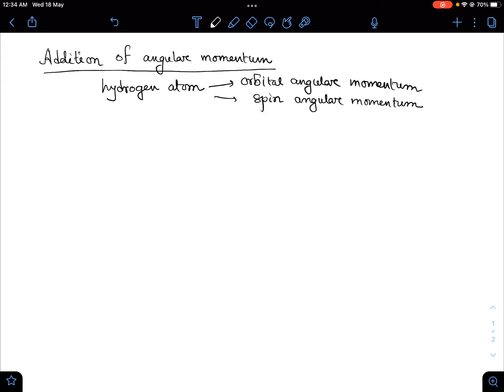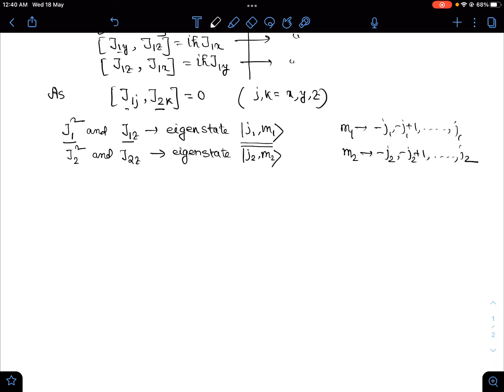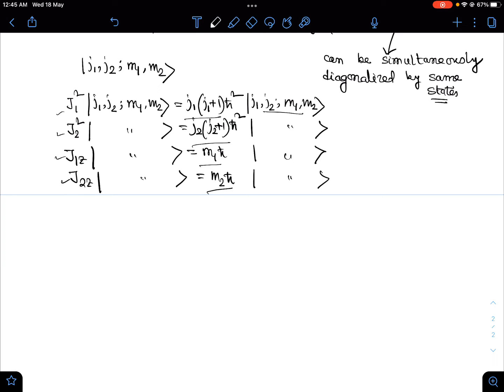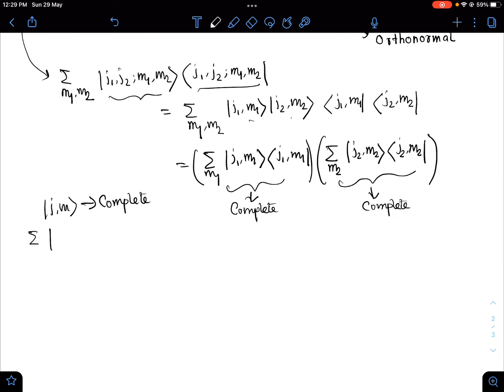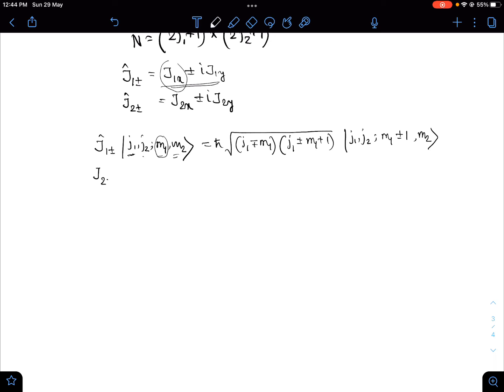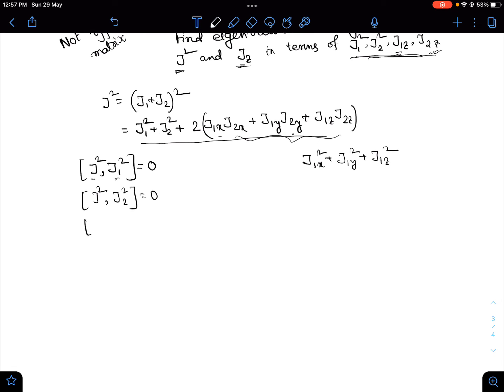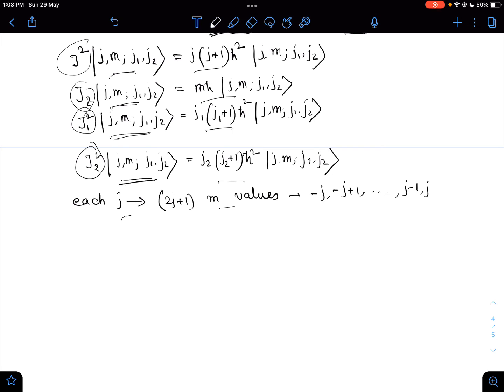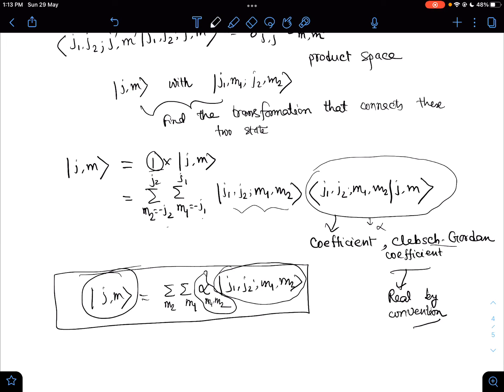Addition of angular momentum_Part1-L10